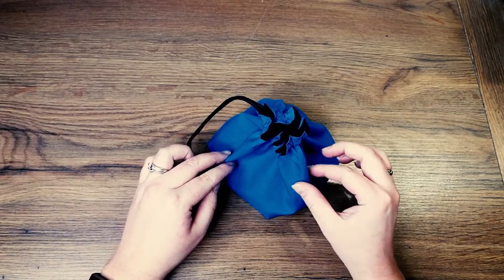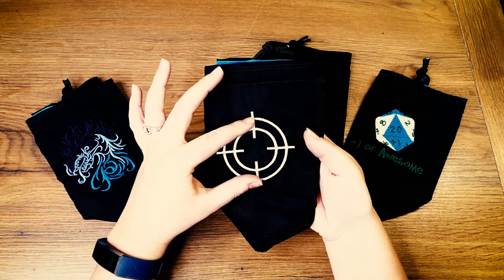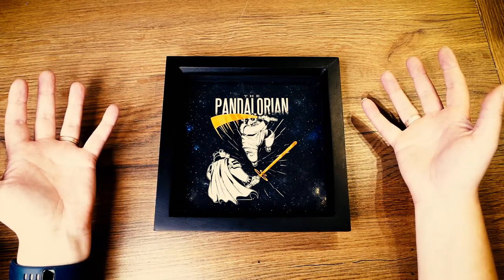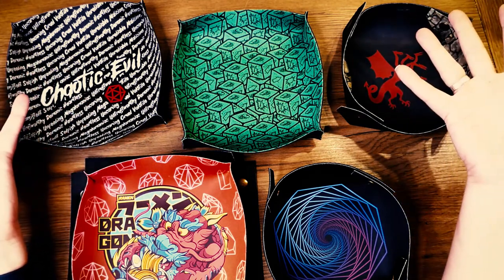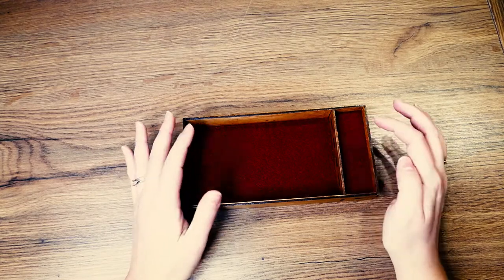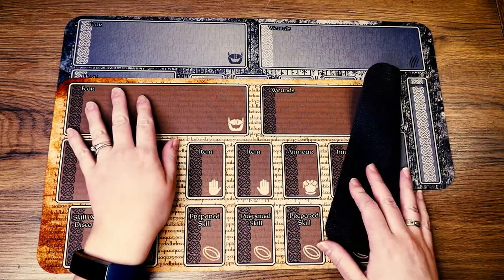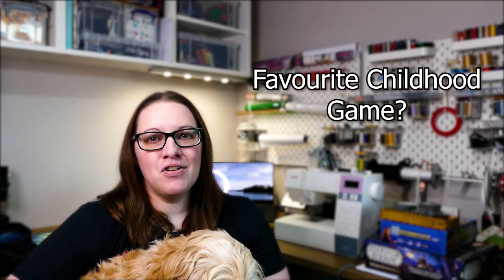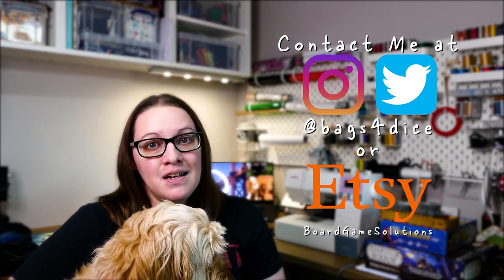Handmade Gaming Accessories with Board Game Solutions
Welcome! If you're watching this on the weekend of the 26th and 27th September, you're part of Virtual Tabletop Gaming Live 2020, a weekend of curated content like this from your favourite designers, creators and publishers. and join in the conversation with ttgl2020

Join Sarah and Lucy (the good dog) to discuss the games accessories they create for gamers of all kinds – whether you're playing RPG's, or hoarding eggs in Wingspan.